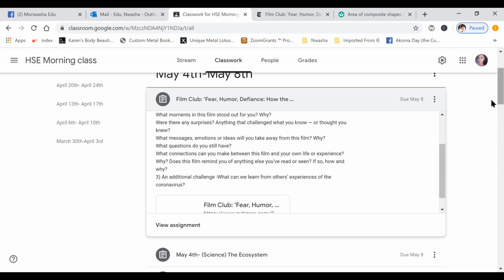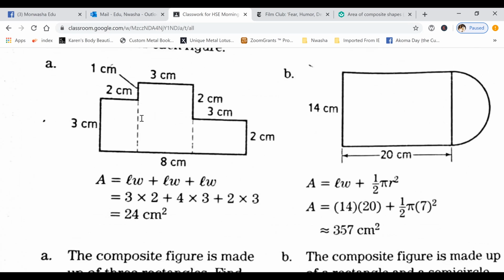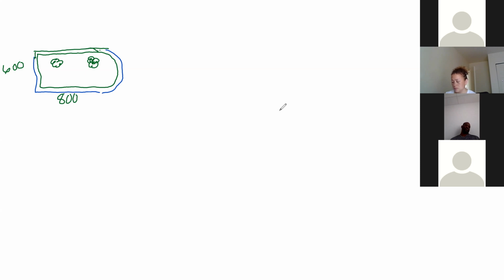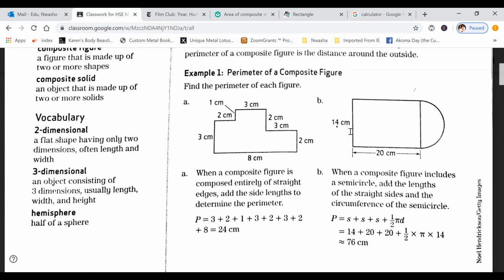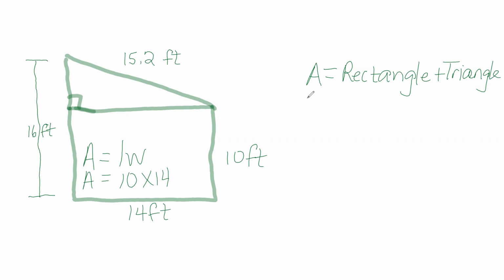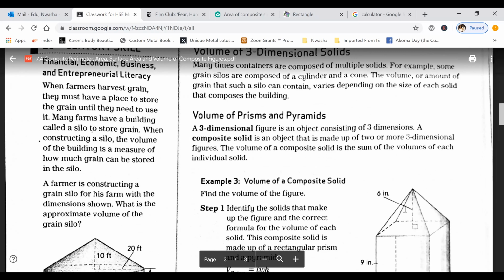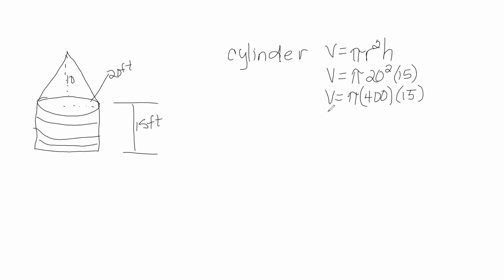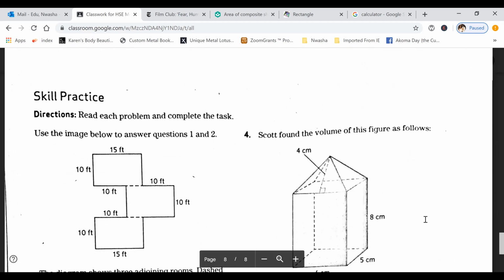How to Find Perimeter, Area, Surface Area and Volume of Composite Figures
This video shows how to find perimeter, area, surface area and volume of composite figures (figures made from more than one shape).